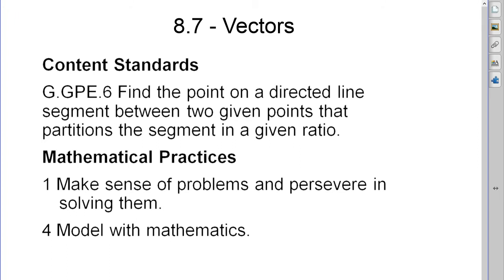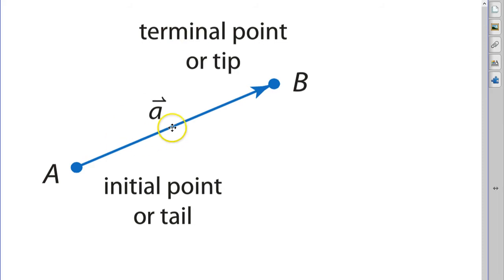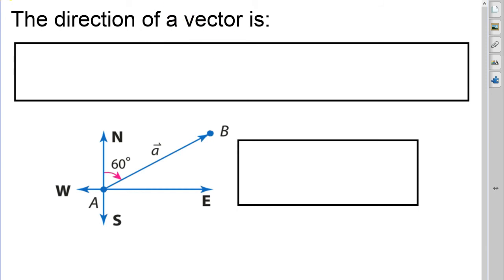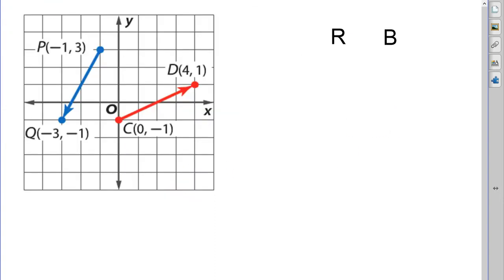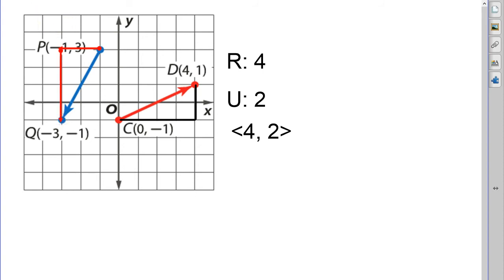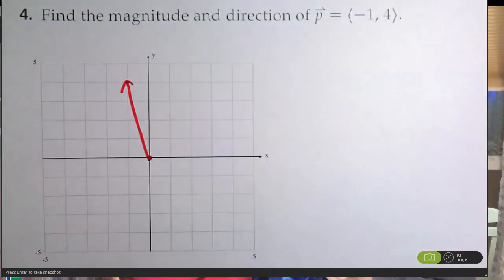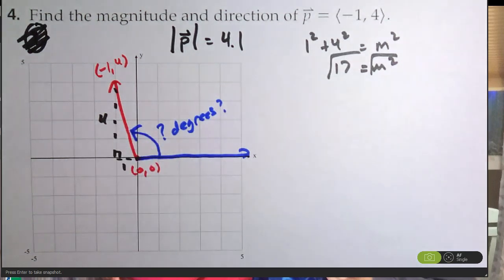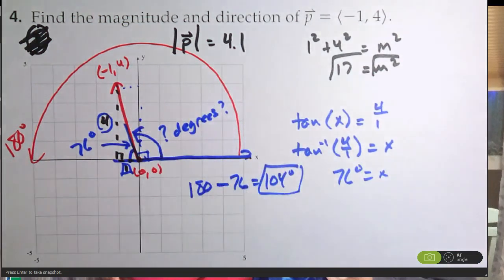8.7 - Geometry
8.7 - Geometry